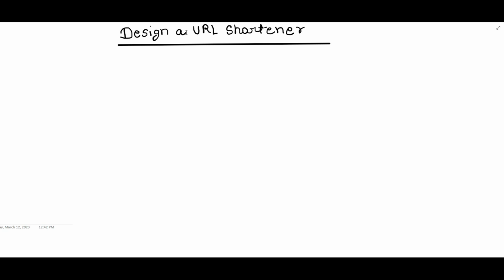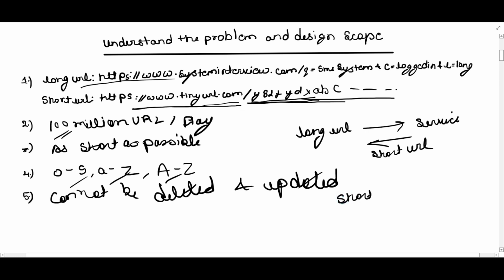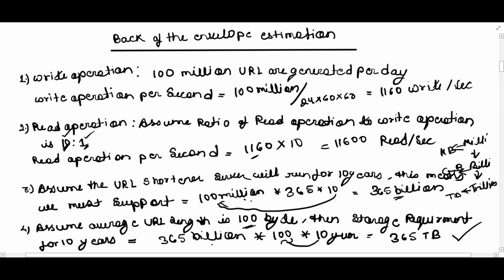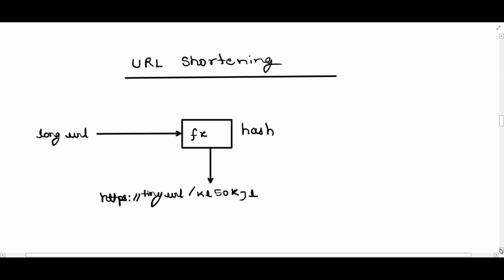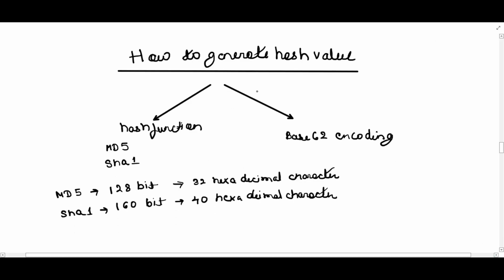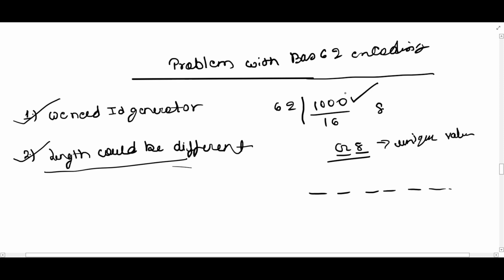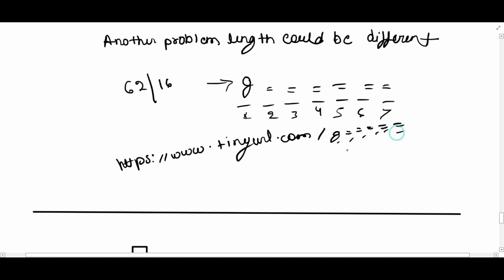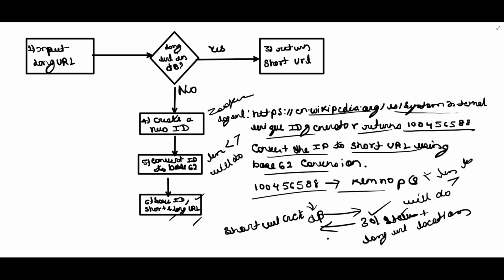22) Design URL Shortening Service TinyURL | Design URL Shortener | System design interview question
Designing a URL shortener service is one of the frequently asked common questions of system design round in interviews
URL shortening services like bit.ly or TinyURL (TinyURL System Design ) are very popular to generate shorter aliases for long URLs. You need to design this kind of web service where if a user gives a long URL then the service returns a short URL
In this video of System Design: URL Shortener Service covered
- URL shortening logic
- database to use
- MD5, SHA-1 and their disadvantage
- Base62 implementation
- Unique ID generator in distributed network
- HLD of the complete system